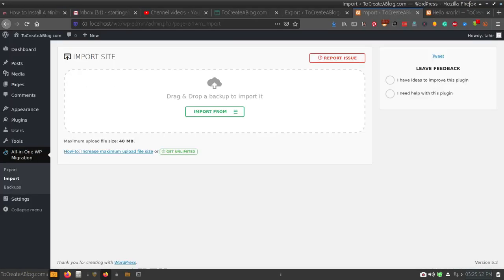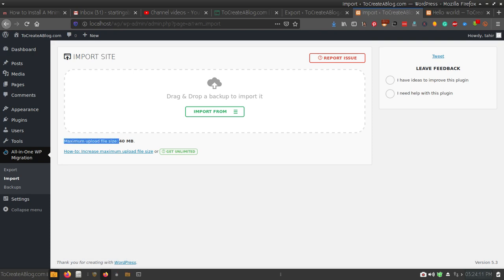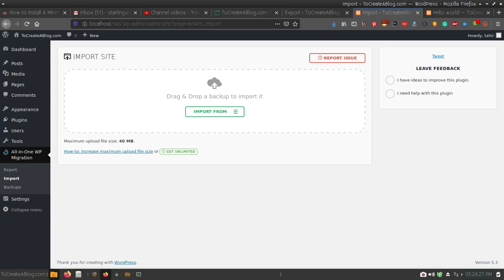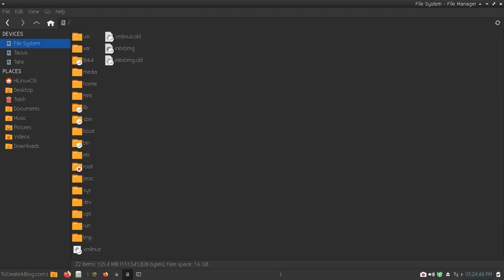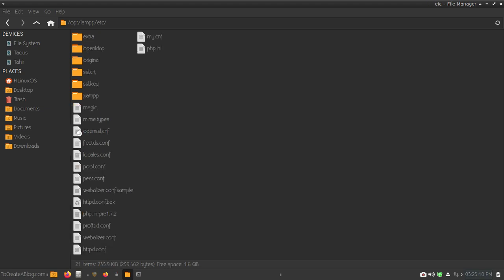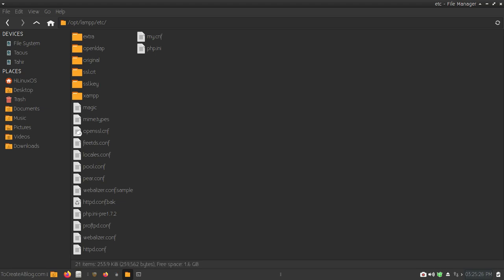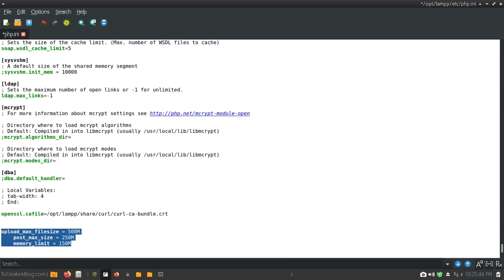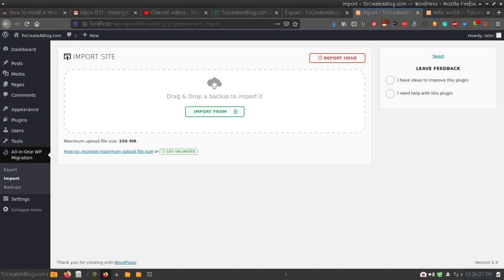How to increase Max File Upload Size in WordPress XAMPP Linux Localhost Using PHP ini file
In Linux, You can find PHP file in /opt/lampp/etc/php.ini

Open PHP.ini file, scroll down and add folloing lines at the end of file

upload_max_filesize = 500M
post_max_size = 250M
memory_limit = 150M

save your changes and restart XAMPP server.

In Linux, You can use this command to restart XAMPP server
sudo /opt/lampp/lampp restart.